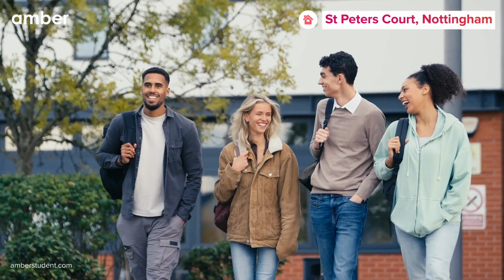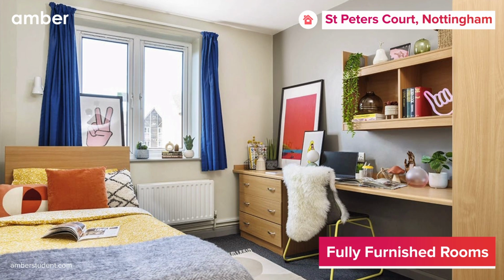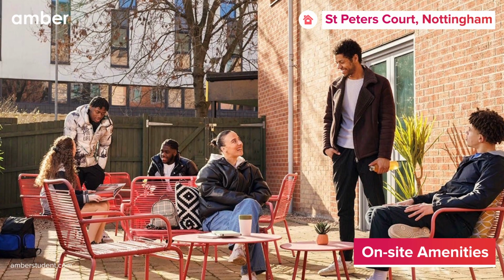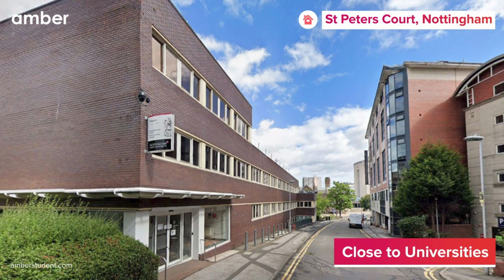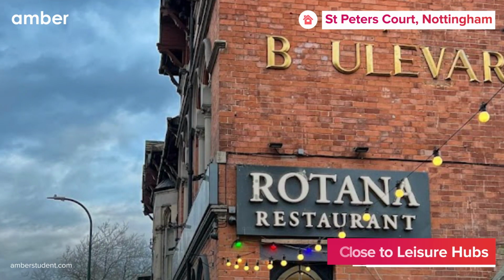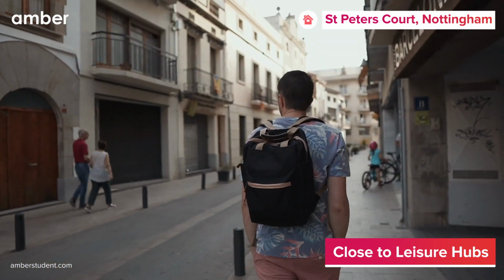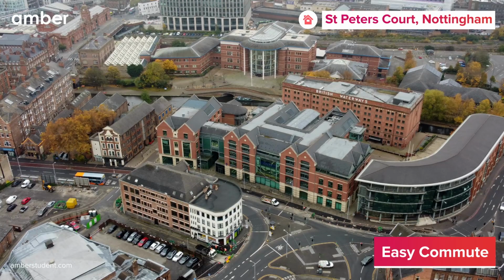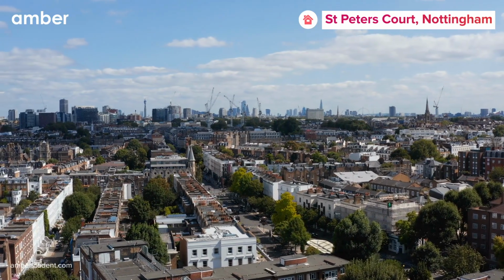Property Tour | St Peters Court, Nottingham | Student Accommodation in UK | amber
About
St Peters Court, Nottingham, residing at Midland Way Nottingham NG7 3EU, UK, is a highly sought-after student accommodation in Nottingham. The property offers various room typesin studios and ensuites, catering to a wide range of preferences and budgets. Neighbouring esteemed academic institutions, St Peters Court is conveniently located for students at the University of Nottingham, Nottingham Trent University, and the Confetti Institute of Creative Technologies, ensuring commutes are minimal.

Nottingham is a nexus of academic vigour and vibrant cultural life – a city tailor-made for students. Home to a substantial student population, Nottingham is known for its high-ranking educational institutions and diverse cultural scene.

Features
At St Peters Court, Nottingham, student accommodation, residents can indulge in a remarkable array of amenities tailored specifically for modern student living. The Basic Ensuite, Premium Range 1 Studio, Classic Ensuite, and Premium Range 2 Ensuite room types are meticulously designed to balance comfort and style, each Fully Furnished to ensure a seamless transition into university life.

Each living space boasts ample Storage solutions, allowing students to organize their belongings and study materials neatly. The presence of Blinds offers the privacy needed for personal study sessions or relaxation after a busy day. Moreover, the accommodation includes state-of-the-art ensuite Bathrooms fitted with modern facilities, providing a private and convenient space for residents to freshen up.

Aspiring chefs will appreciate the fully equipped Kitchen with Appliances, including a Microwave, Gas Stove, and Fridge, perfect for whipping up home-cooked meals or entertaining friends. The inclusion of a Breakfast Bar amplifies this communal experience, making St Peters Court, Nottingham student accommodation, an ideal environment for social and culinary endeavours.

With St Peters Court, Nottingham, as your student home, you're ideally situated in a bustling hub that makes exploring the city a breeze. Foodies will rejoice at the proximity to culinary delights, with Sat Bains and the vibrant Sneinton Market offering a smorgasbord of local and international fare. Inviting aromatic brews from 200 Degrees Coffee Shop is just outside your door, while evenings are well spent at trendy hangouts such as Tilt Bar and The Canalhouse.

Those who love a little retail therapy will find the Victoria Centre brimming with shops to explore. Essential amenities such as Lidl and ASDA take the hassle out of grocery runs, while the Queen’s Medical Centre ensures healthcare needs are covered. Green spaces abound, with The Arboretum Park providing the perfect picnic spot or a tranquil environment for study breaks. Culture vultures living at St Peters Court, Nottingham accommodation, can soak up local history at The Nottingham Castle, Museum & Art Gallery, or catch electrifying performances at the Theatre Royal & Royal Concert Hall.

Commute
Getting around the city from St Peters Court Nottingham is a seamless experience, thanks to the myriad of public transport options available within easy reach. Students residing here have the advantage of accessing several bus stops, ensuring frequent services to numerous destinations across Nottingham. With convenient routes, the public transport system ensures that you are well-connected, whether it’s a quick dash to the grocery store or a leisurely ride to explore the city. For those who prefer travelling by train, the accommodation is favourably located close to railway stations, which provide great connectivity for weekend trips or visiting home during the holidays. Additionally, the presence of tram stops in the vicinity opens yet another convenient option for swift urban travel without the worry of city traffic. The easy access to subway stations further enhances the connectivity, allowing students at St Peter's Court Nottingham student accommodation to enjoy the best of what Nottingham has to offer.